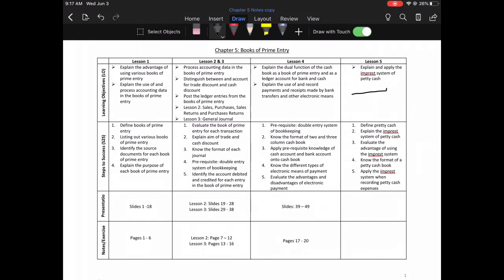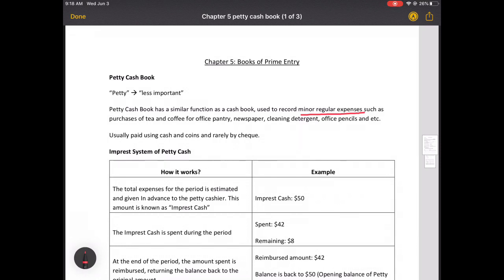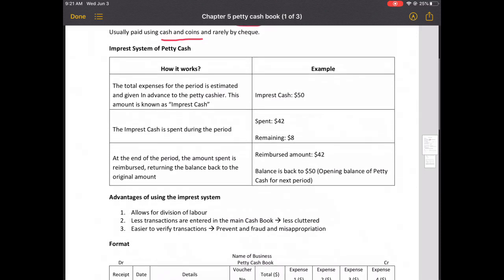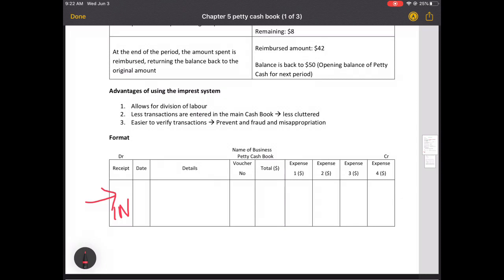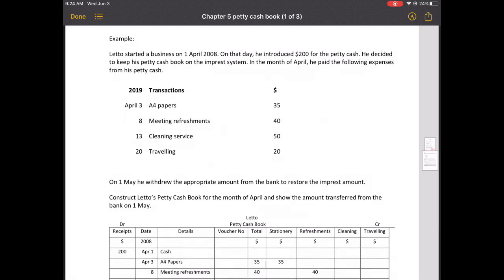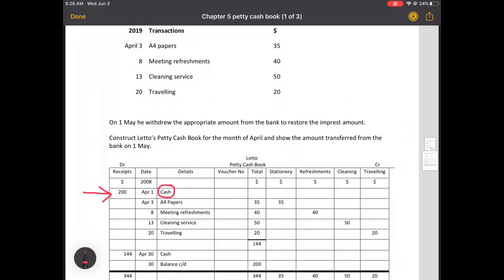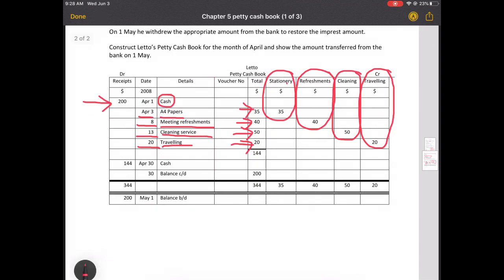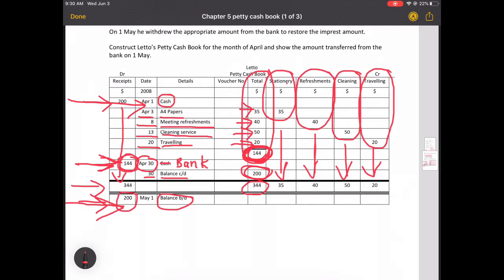Petty Cash Book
For my dear Accounting students.